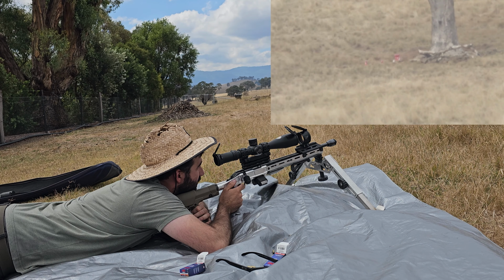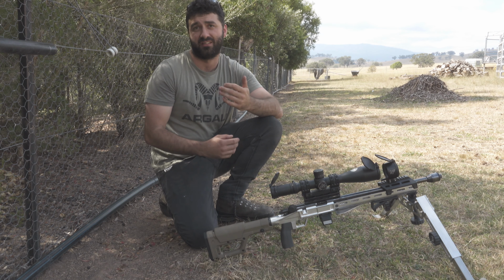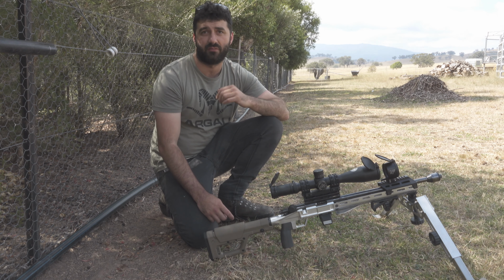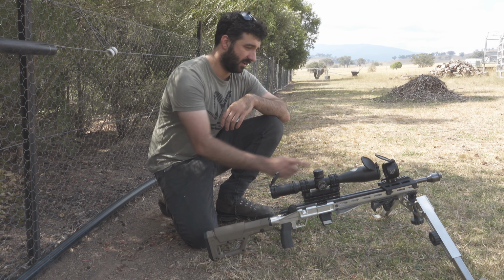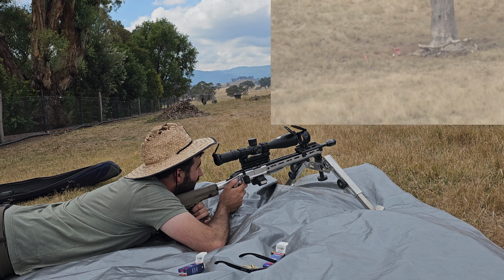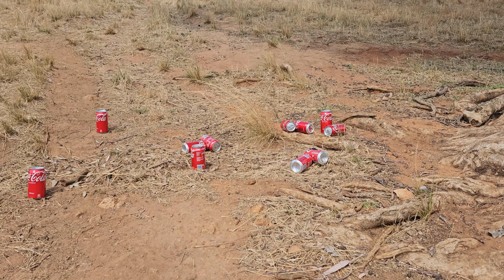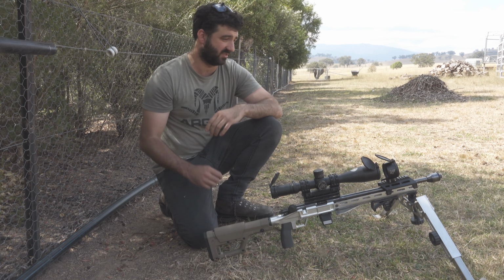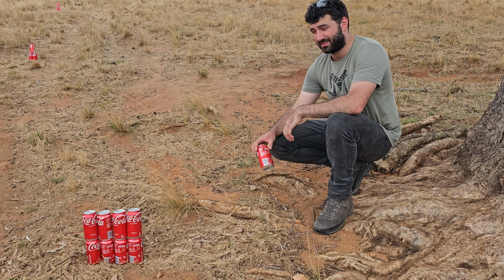Garand Thumb 22 MAN Challenge 650M [710yds] COKE CAN With A 22LR - WE DID IT - Kinda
.22 man 650M (710 yard) shot details

178 MOA total dialed with scope adjustment, inclined bases and wedge prism, plus shooting at 10x power on the 17.5x 20 moa line for an additional 34.5 MOA holdover (Second Focal plane scope)
Total elevation correction 212.5 MOA
Mid range height above line of sight 13.25M

Windage correction 6.25MOA dialed (turret limited by the zero point for the 50BMG, didn't want to reset turrets) shooting at 10x power on 17.5x 10 moa line = 17.25 MOA hold
Total wind correction 23.5 MOA

CCI 40 grain standard velocity target *sorted by overall weight to 0.1 grains to minimise flyers

Ruger American Rimfire model 8334 * 18" barrel

Maneal barrel tuner

Spuhr 4803B scope mount

2x UTG 20 moa picatinny risers

Nightforce ATACR 7-35x56 F2 MOAR-T

Nightforce 50 MOA wedge prism

Magpula PRS lite buttstock

MDT forend hood

Custom chassis and forend designed by Stuart, forend fabricated by Stuart, main chassis body machined by Travis at Hammond Engineering.

Custom bipod designed and fabricated by Stuart.